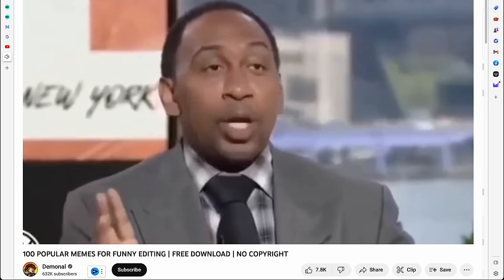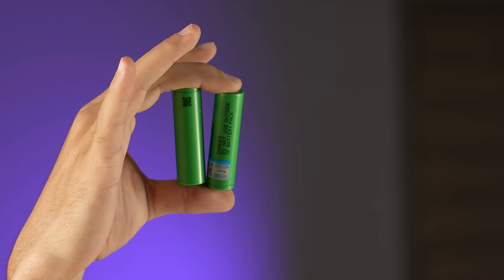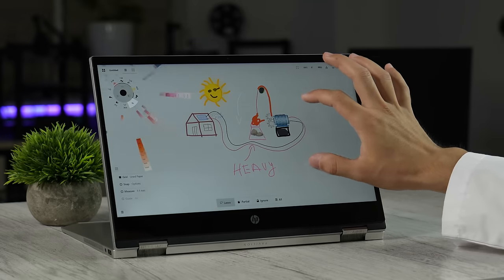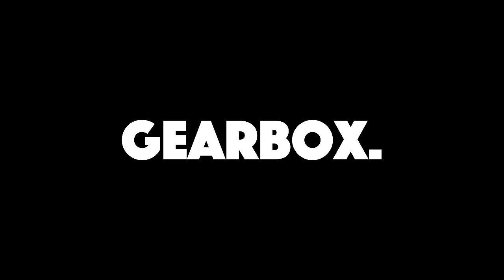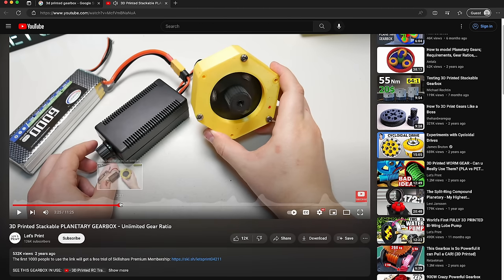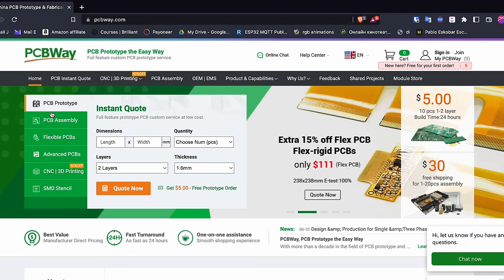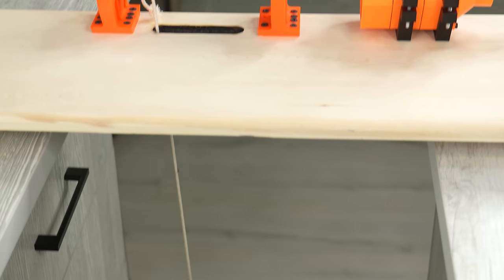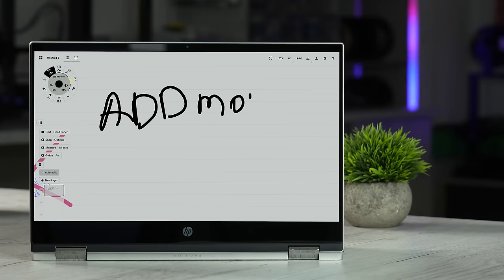DIY Gravity Battery: Unexpected Results!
I Made a Real Gravity Battery: Here is What Happened!
Introducing the Gravity Battery: Revolutionizing Energy Storage Technology! 🌍⚡️ Discover how this groundbreaking innovation harnesses the power of gravity to store renewable energy efficiently and sustainably.